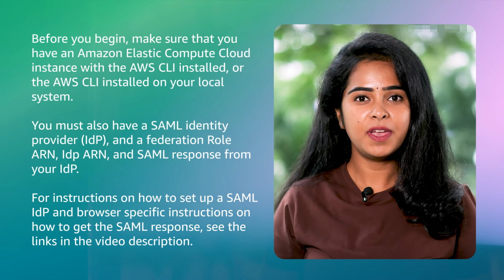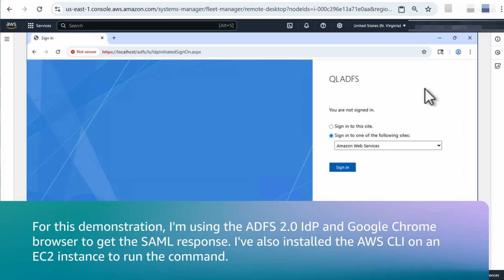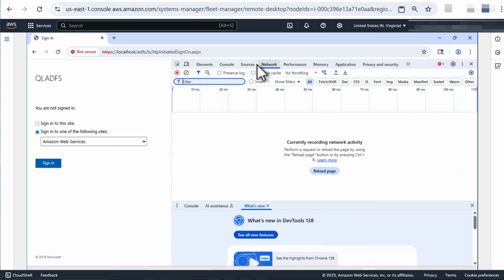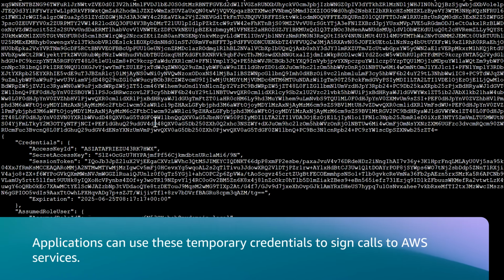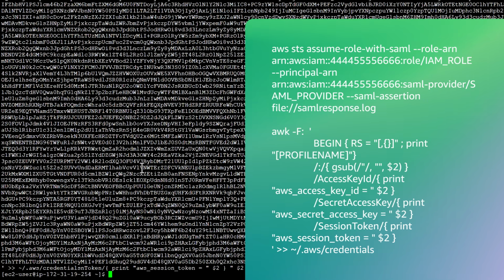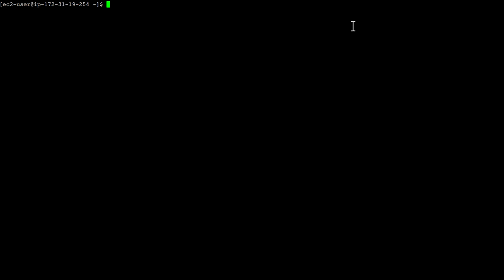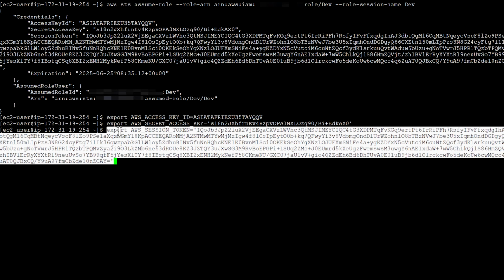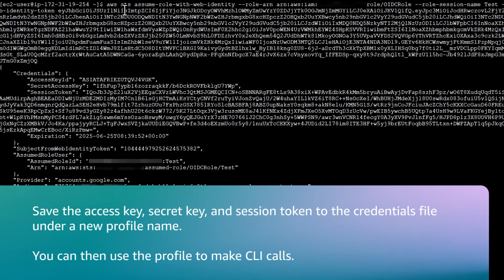How can I use the AWS CLI to make AssumeRole calls and store temporary user credentials?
For more details on this topic, visit the AWS Knowledge Center on AWS re:Post and read the full article associated with this video

Shivanjani shows you how to use the AWS command line interface to make assume role calls and store temporary user credentials.

0:00 Introduction
0:29 Assume Role with SAML
2:00 Getting SAML Response
2:55 Saving Credentials
4:17 Assume Role with Web Identity
5:12 Closing

Why AWS?